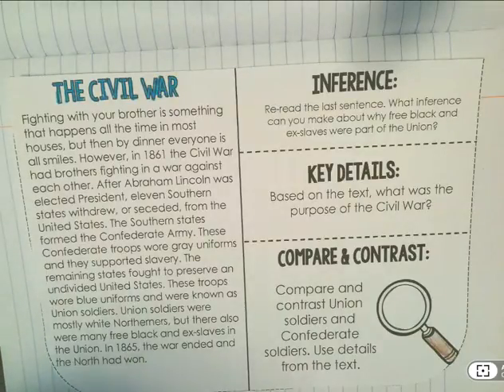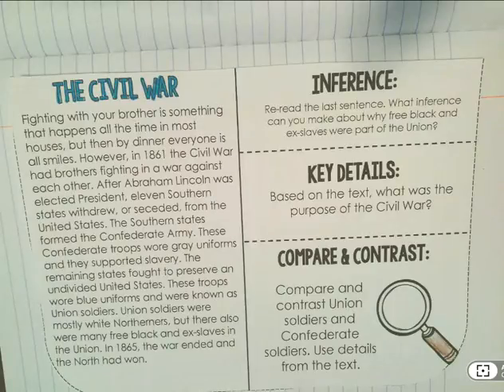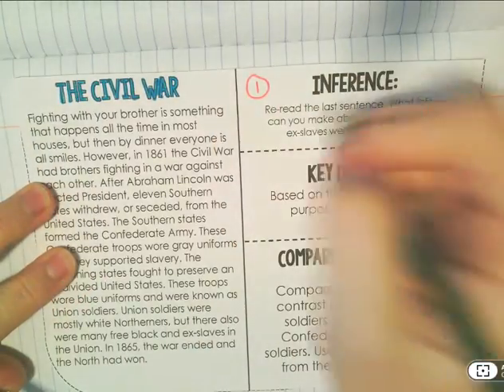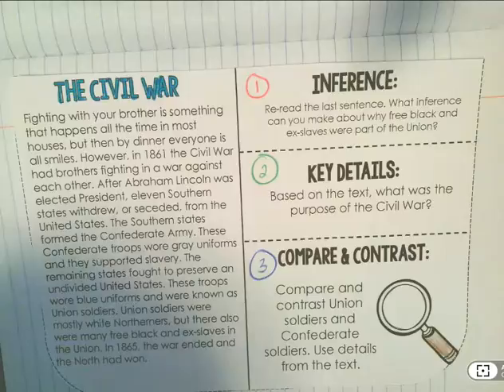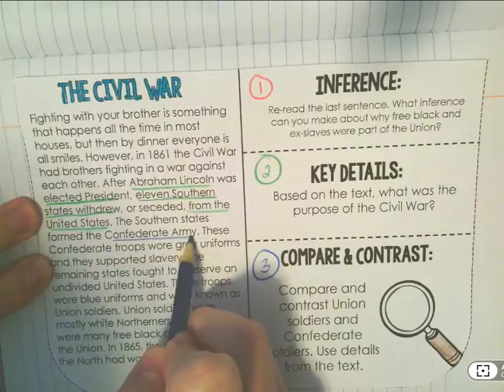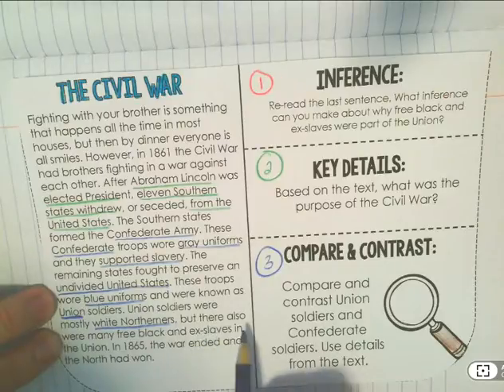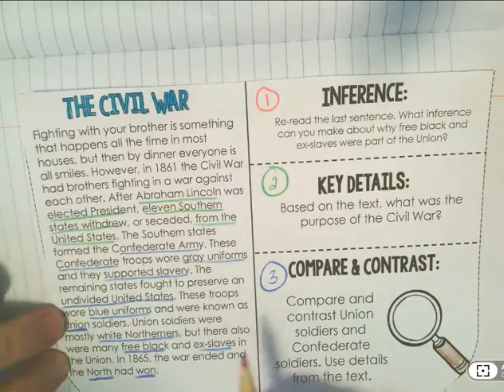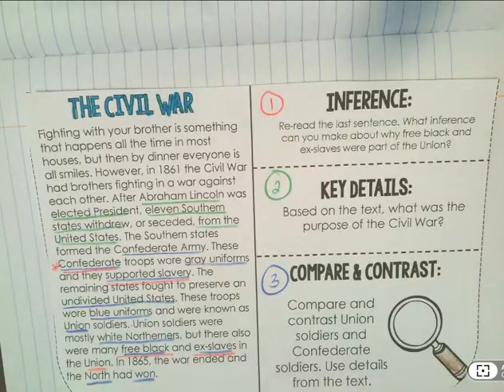Civil War Notebook Page Video